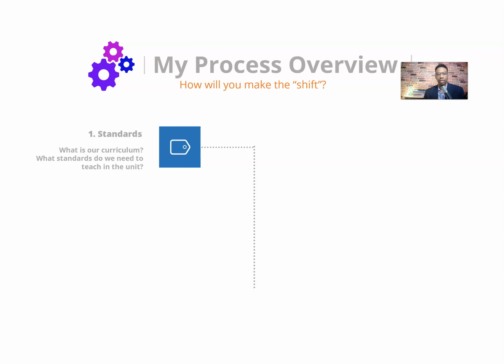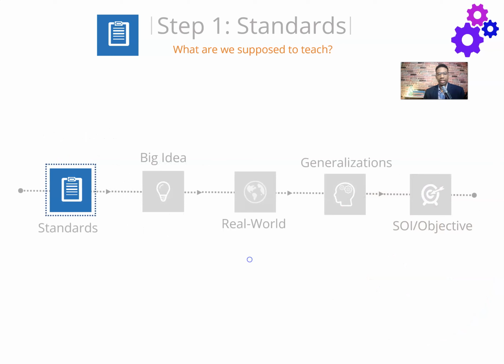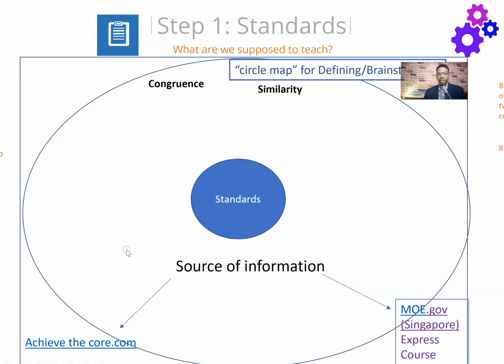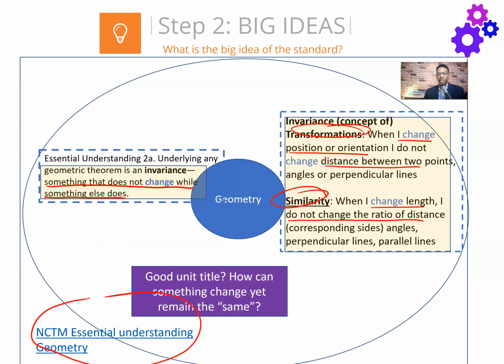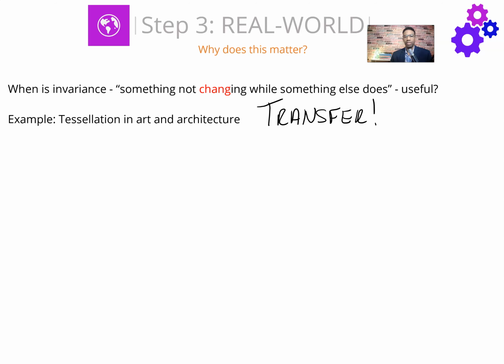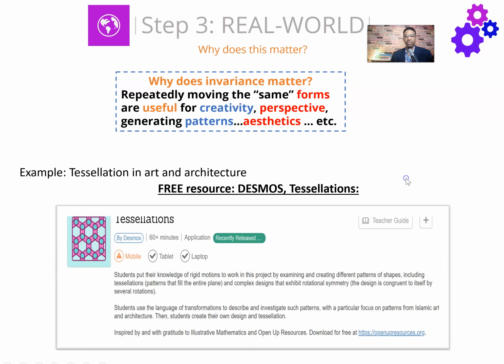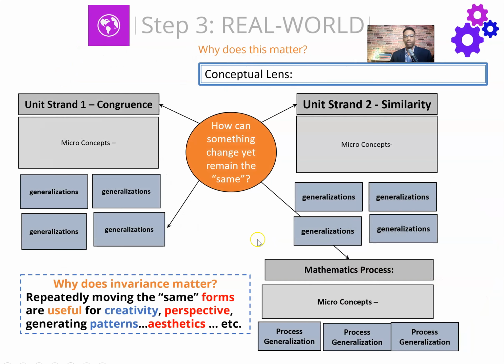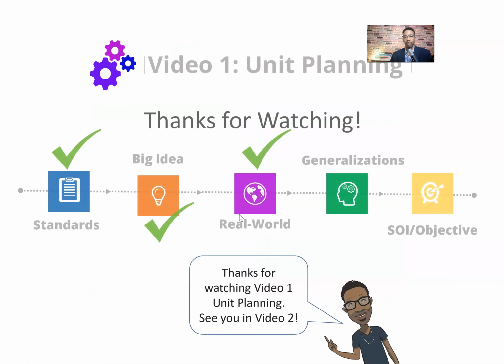Writing a Unit Plan - Teaching for Conceptual Understanding